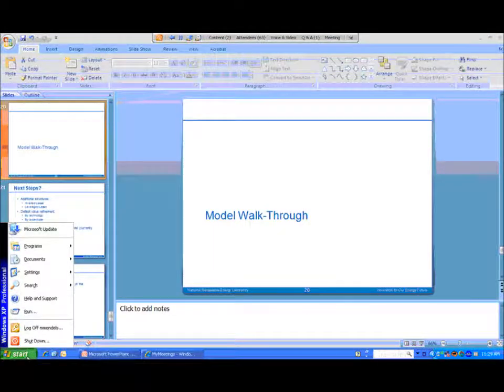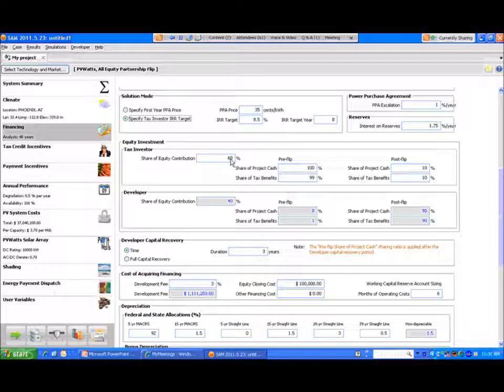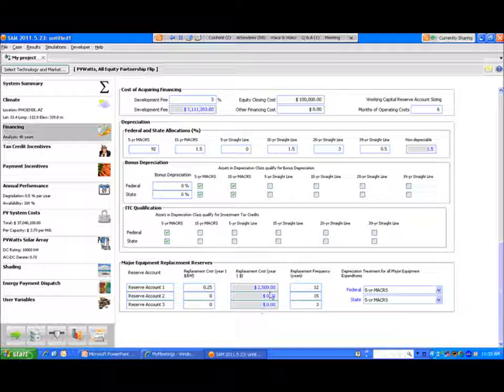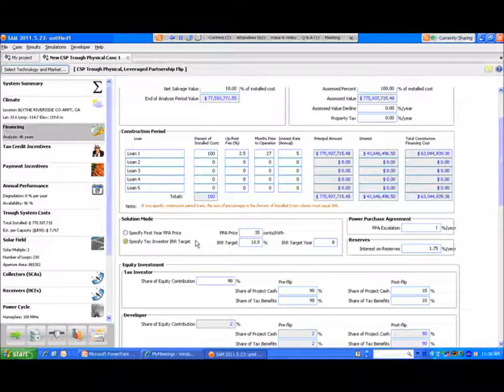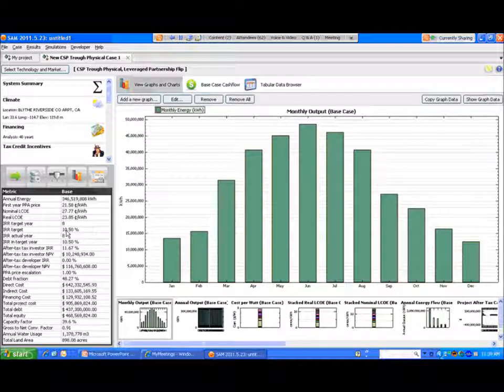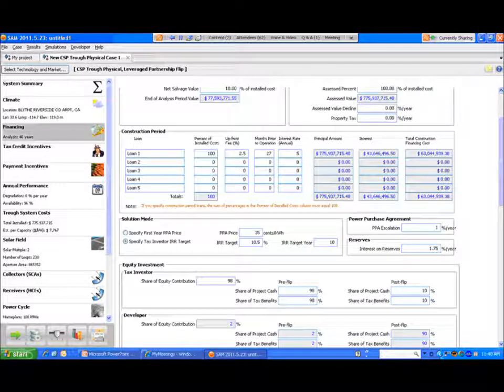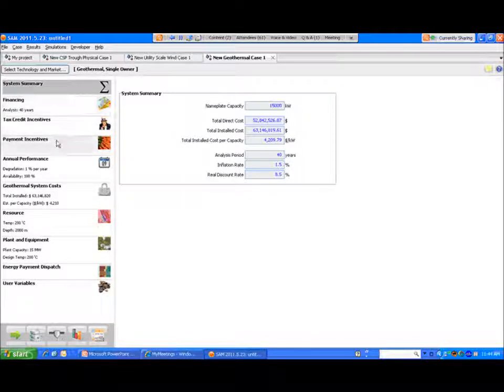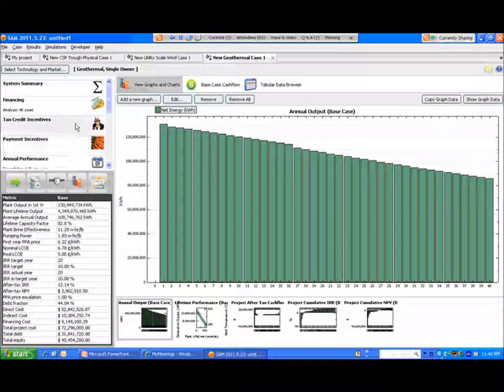SAM Financing Part 4 of 5: SAM Demonstration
Demonstrates how to model the following financial options in SAM: All-equity partnership flip for a photovoltaic project, leveraged partnership flip for a parabolic trough system, sale leaseback for a wind farm, and single owner for a geothermal power project.